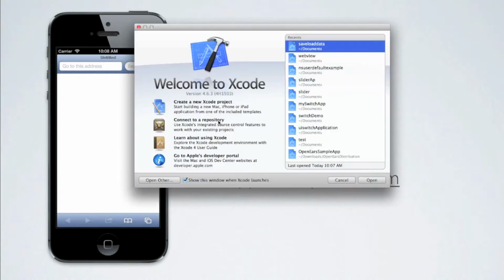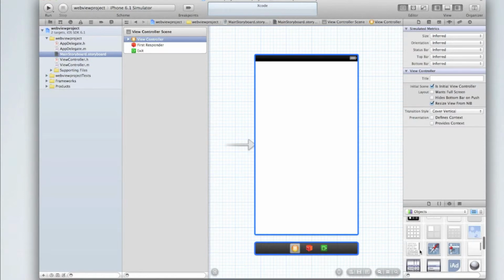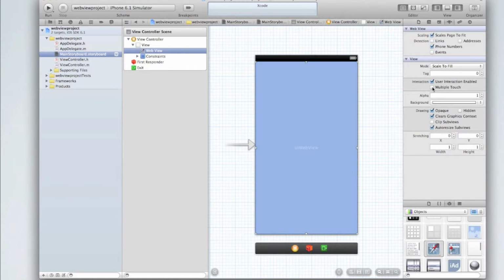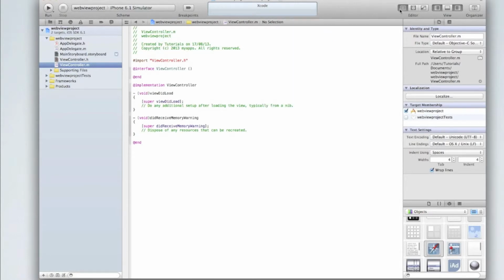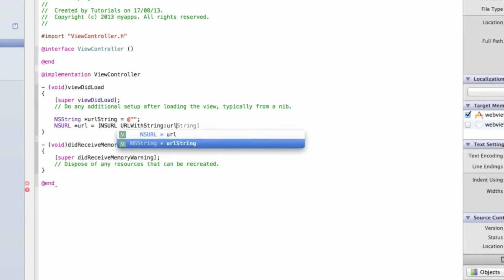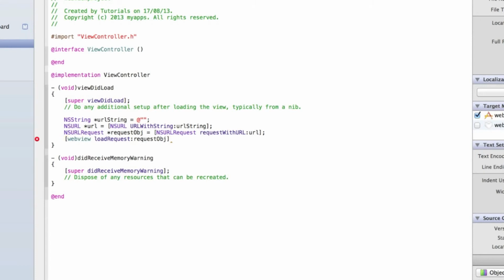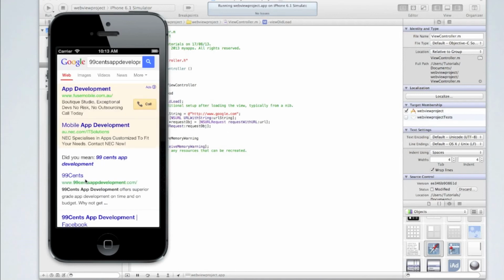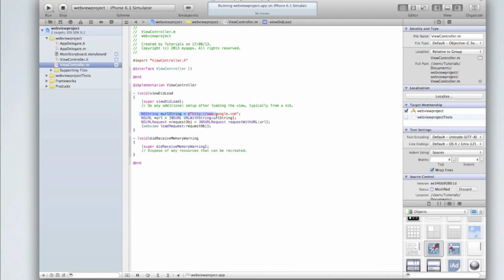Programming iOS Apps part 6.1 Building a web browser UIWebView